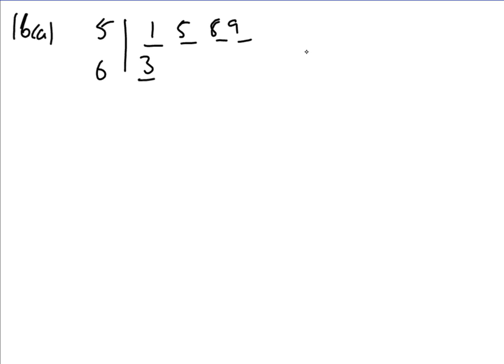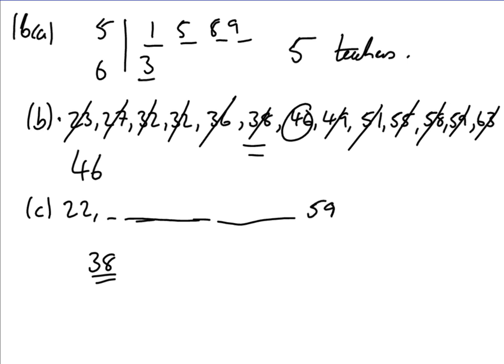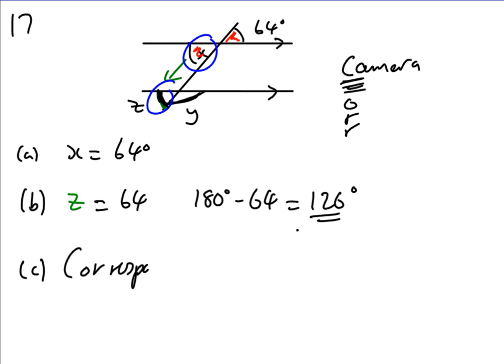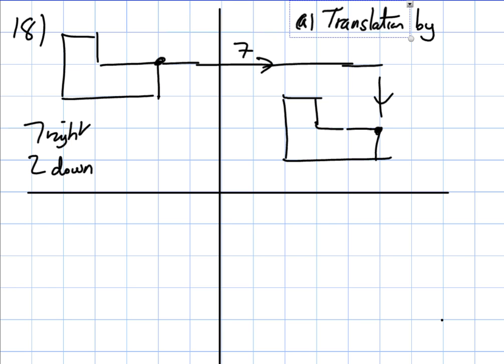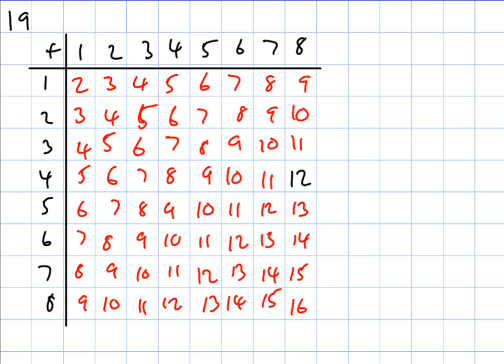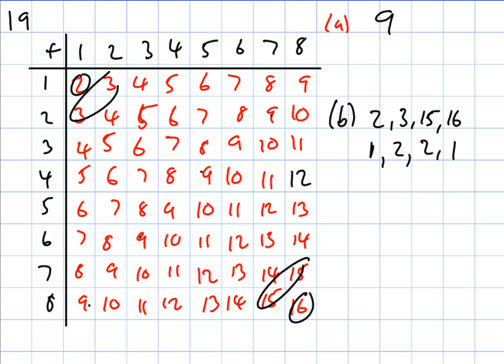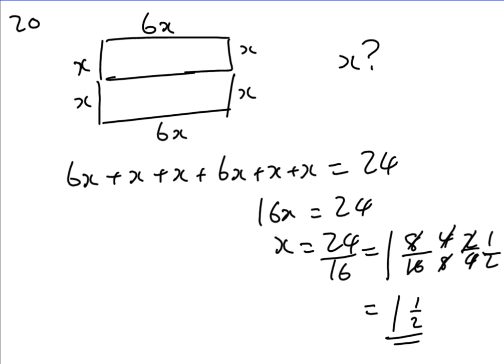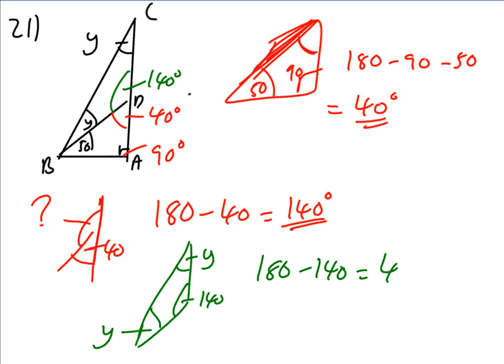Foundation Nov 12 P1 Q16 21